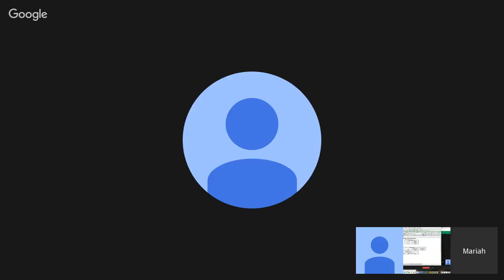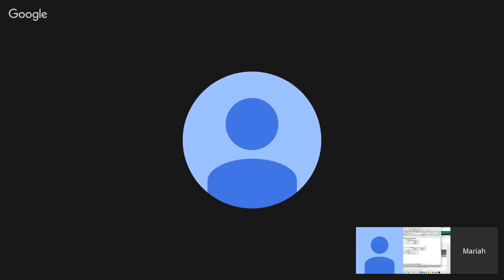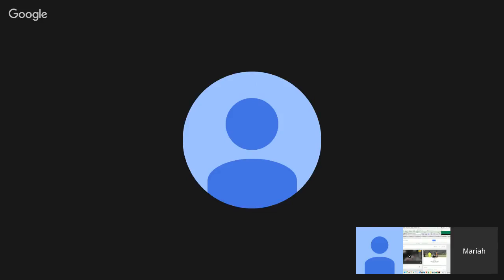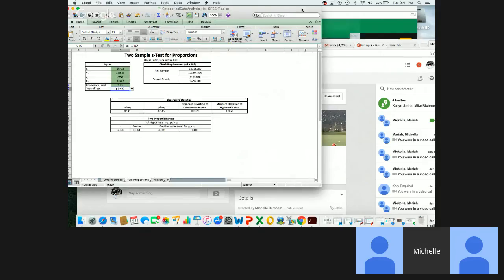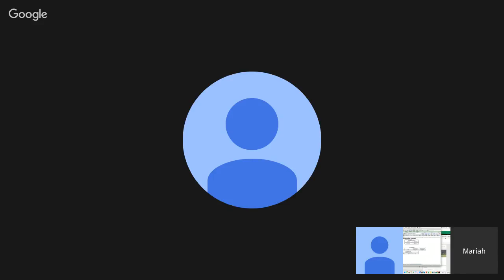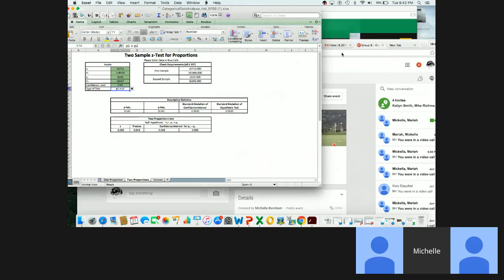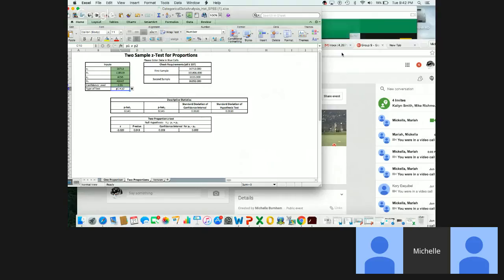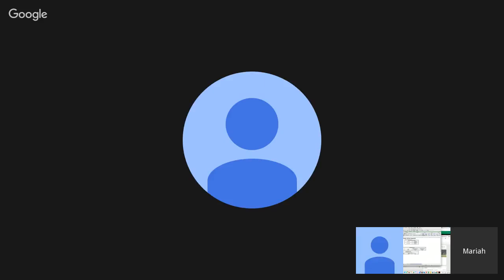Group 9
Quiz Lesson 18